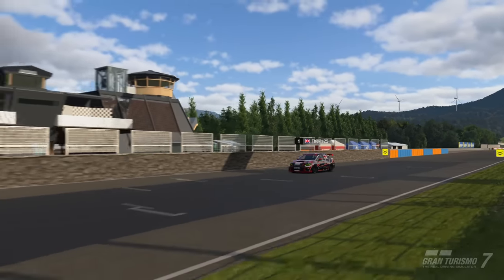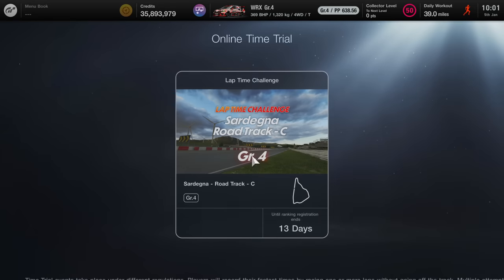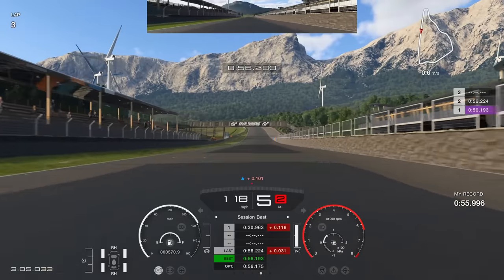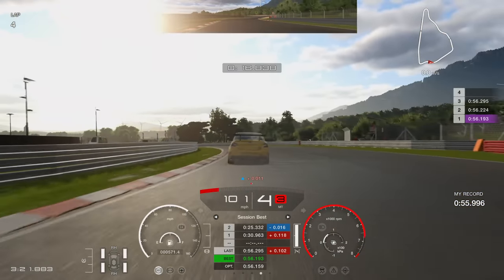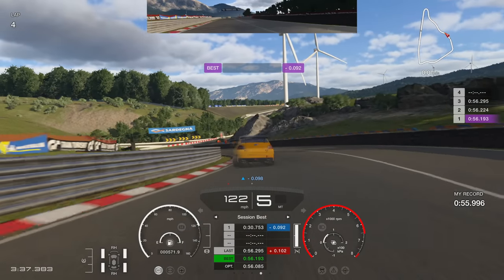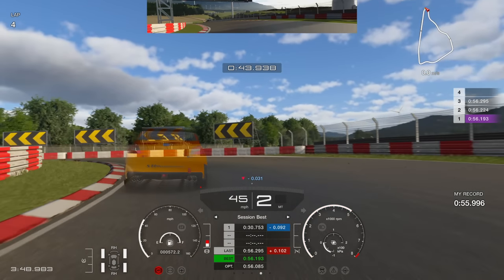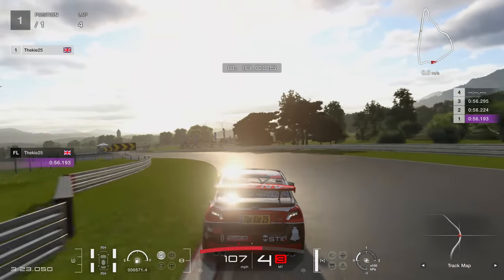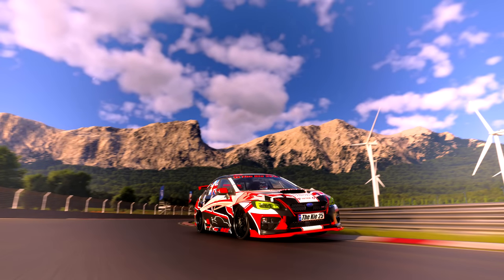Gran Turismo 7 - Easiest 2 Million Credits In 1 min Guide👌 Full Guide GR.4 Sardegna C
⮕ This is very possibly the easiest 2 million credits sport mode TT there
     has been most, hopefully the majority can grab the 2 million CR 👊

⮕  Equipment

      Wheel Settings
      Sen Auto
      FF 95

      PS5

      PC

      Logitech StreamCam

      Logitech G922